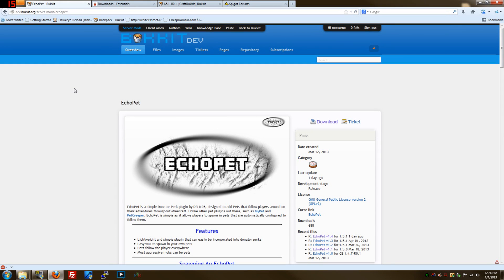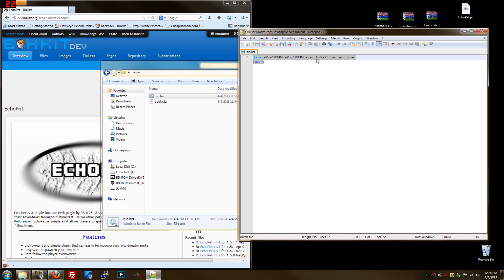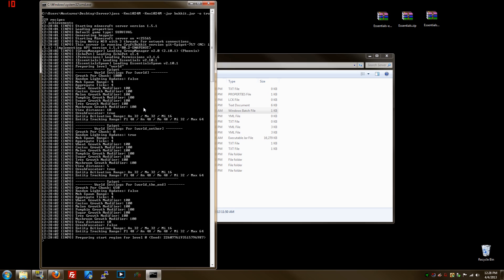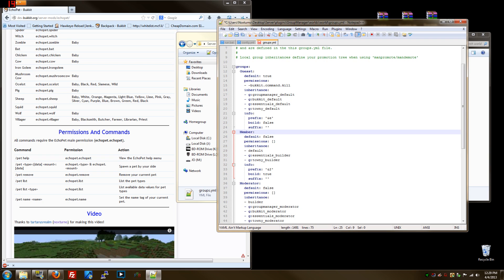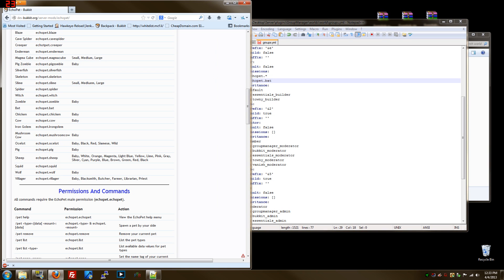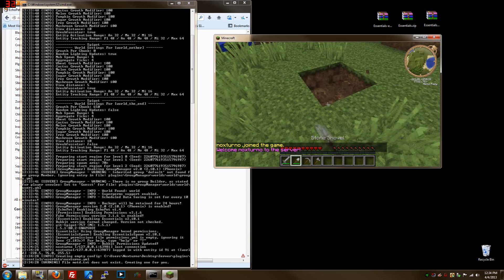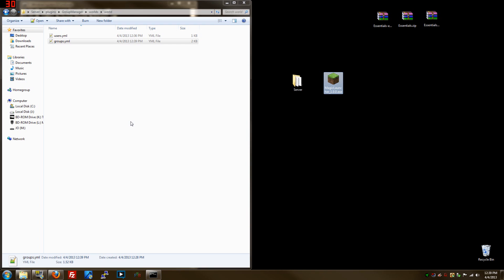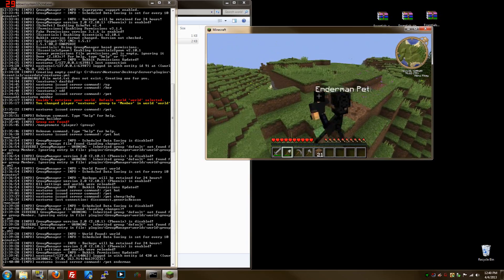Echopet install with perms(essentials group manager)